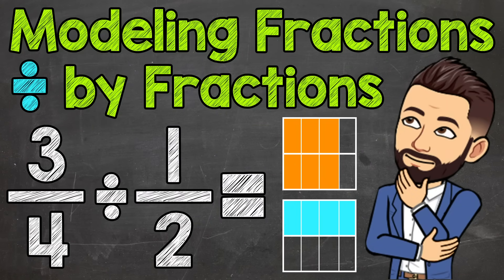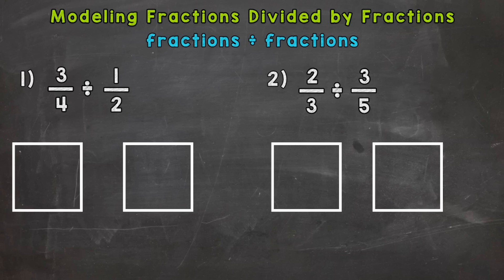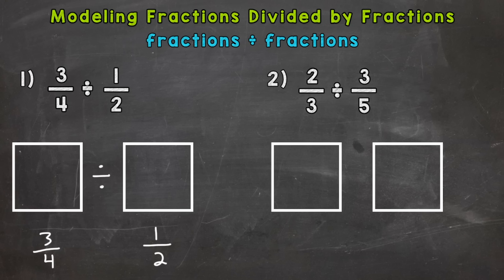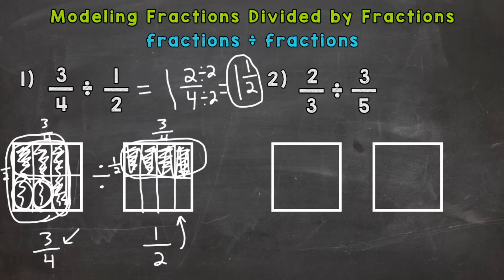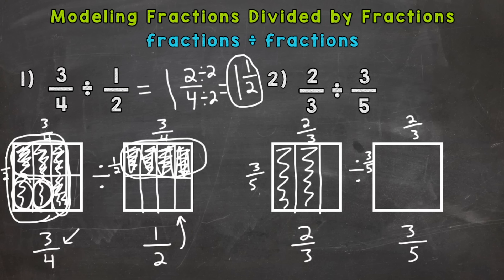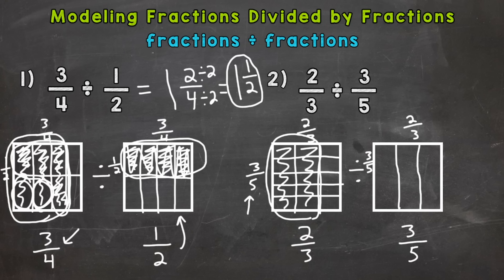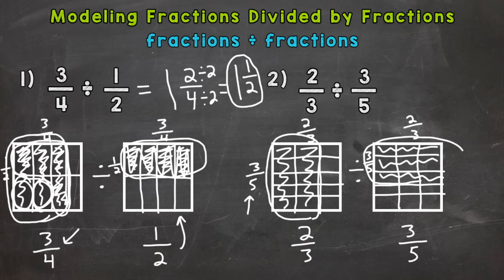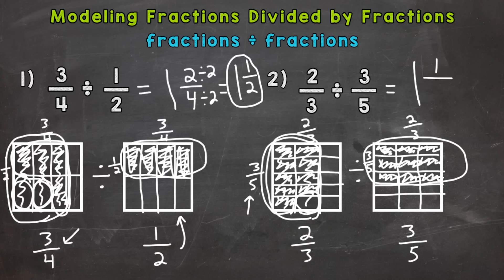Modeling Fractions Divided by Fractions | Math with Mr. J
Welcome to Modeling Fractions Divided by Fractions with Mr. J! Need help with how to model fractions divided by fractions? You're in the right place!

Whether you're just starting out, or need a quick refresher, this is the video for you if you're looking for help with how to divide a fraction by a fraction using a model. Mr. J will go through modeling fractions divided by fractions examples and explain the steps of dividing fractions by fractions using models.

Hopefully this video is what you're looking for when it comes to how to model a fraction divided by a fraction.